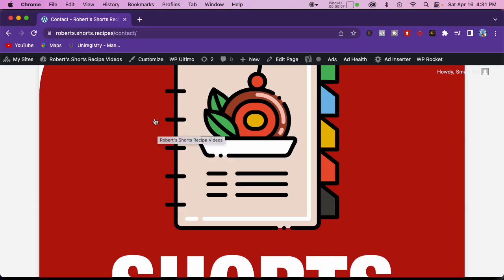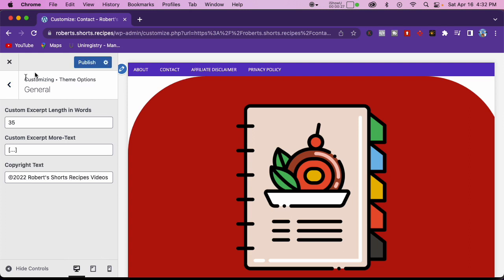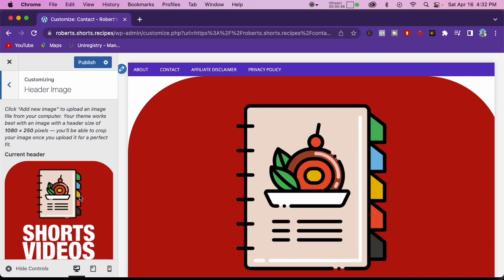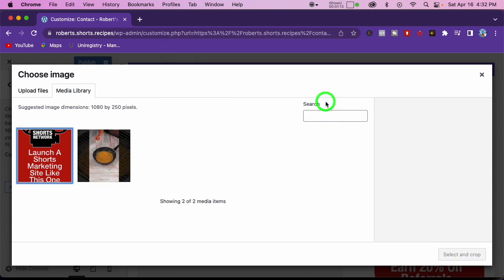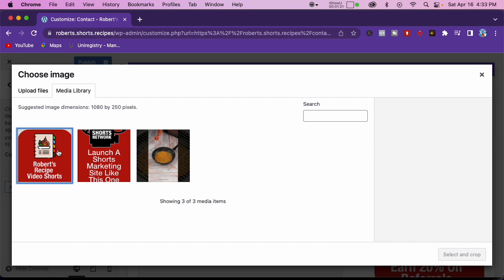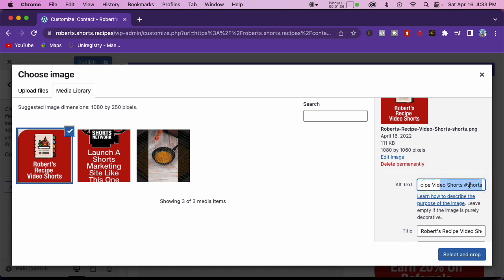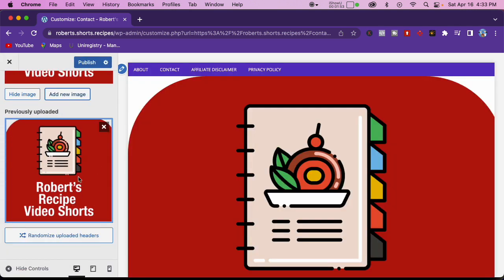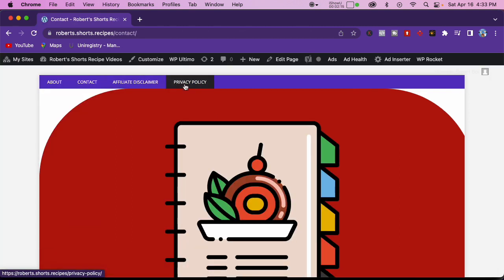Monetize Shorts Playlist Tutorials Change header graphic and site name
Monetize shorts videos
Learn how to monetize ShortsVideos and get
Get 20% Your Video Shorts Monetized Marketing Platform
Let's make 2022 your best earning year ever! Carpe Diem 2022